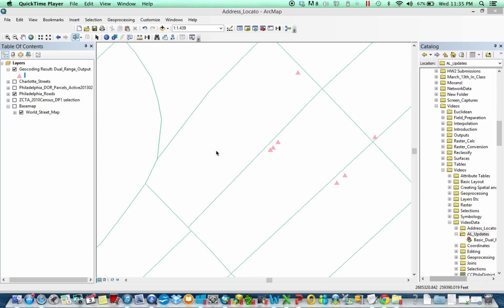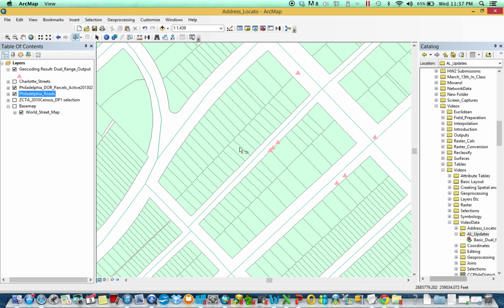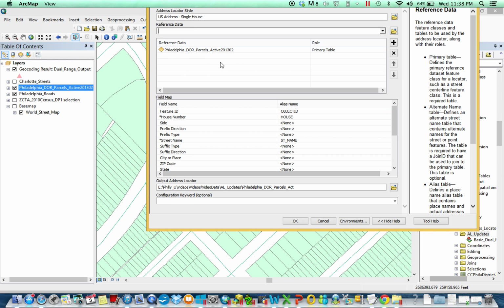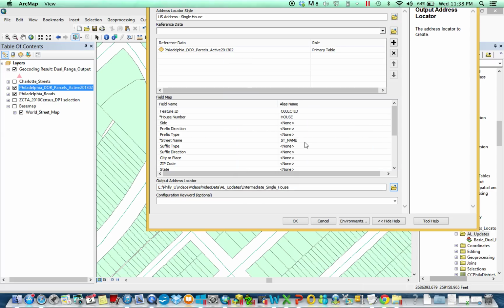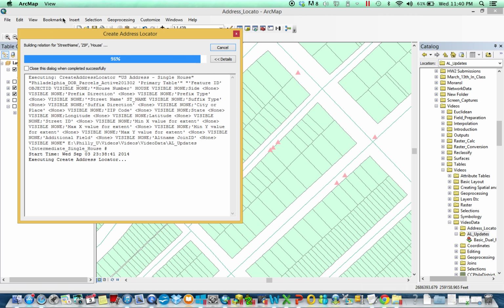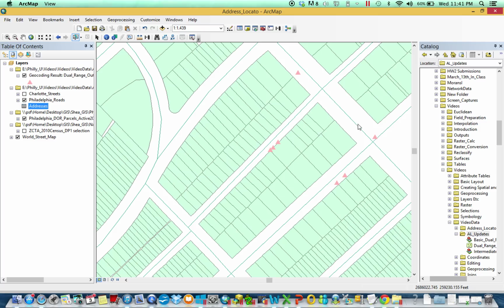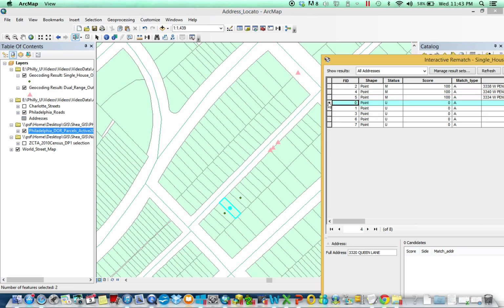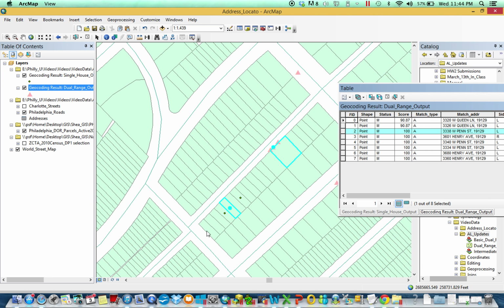Address Locator Single House